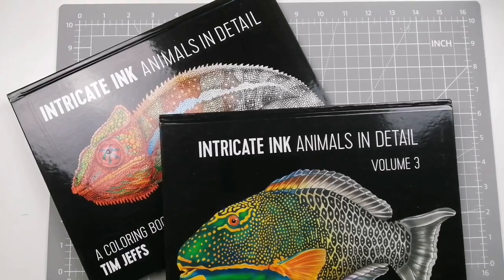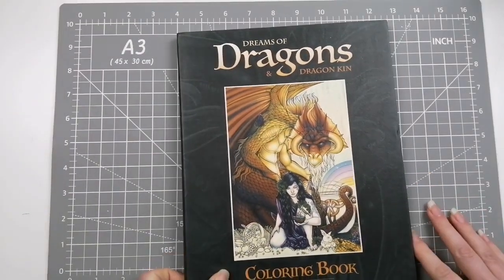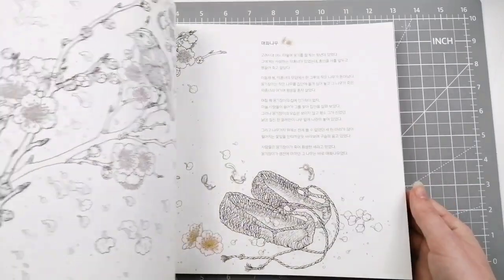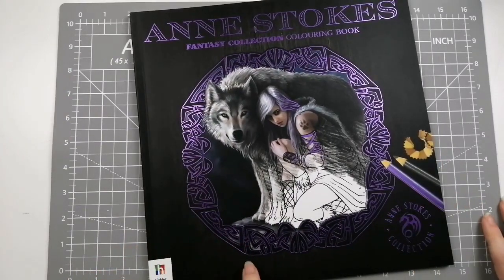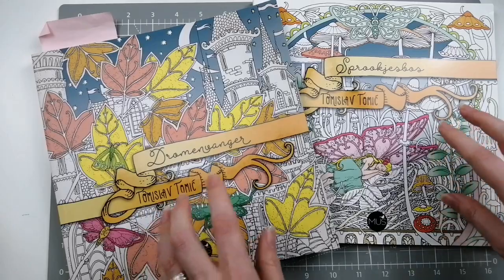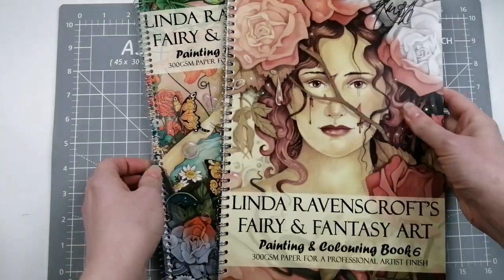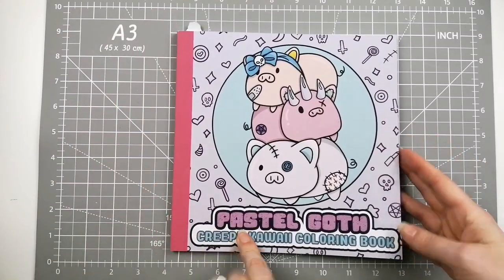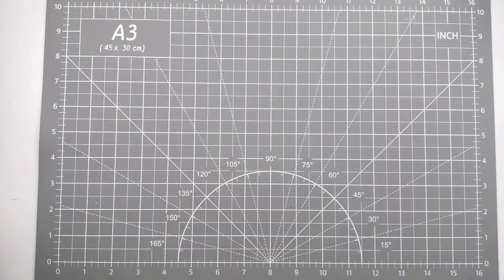Massive colouring book collection and full declutter - July 2022 - adult coloring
Todays video is a full walkthrough of my current coloring book collection as of July 2022, today I am also showing you which books I am decluttering as I go.

If you would like a flipthough video of any of the books shown please pop it in the comments and I will get that done for you.

If you are interested in purchasing any of the books for reasonable prices then please DM me on instagram or email me, my information is at the bottom of the description of the video.